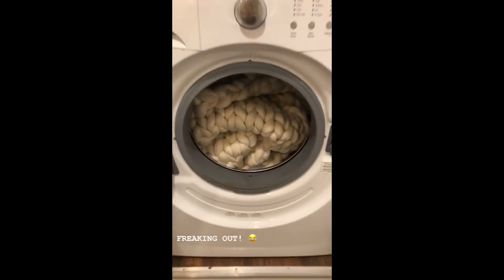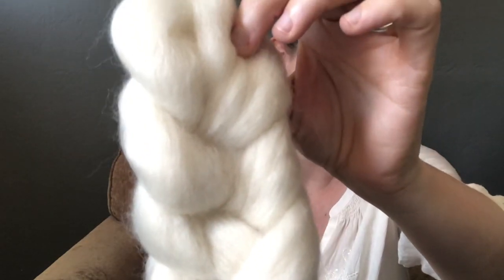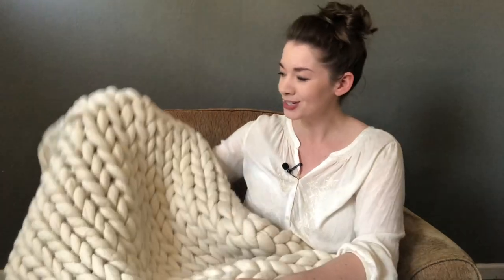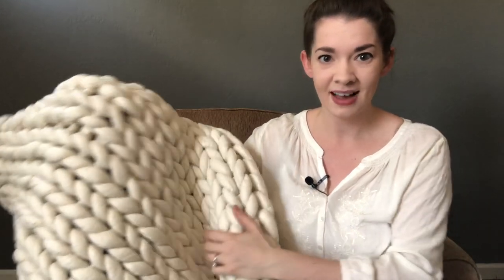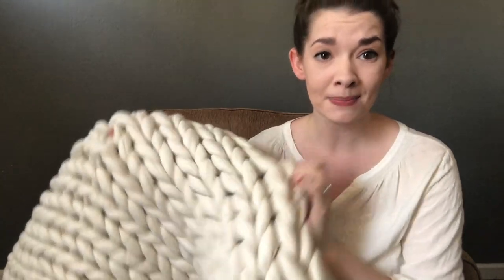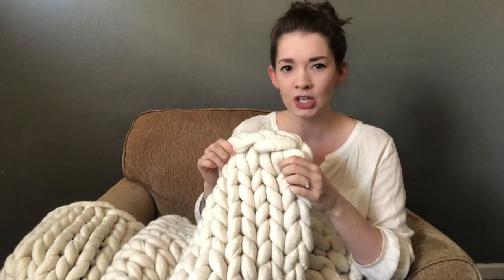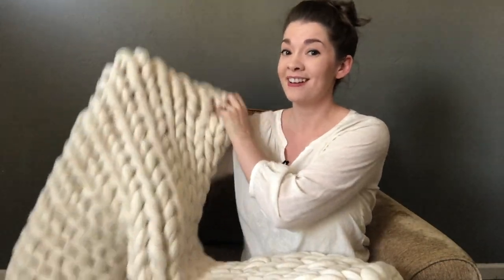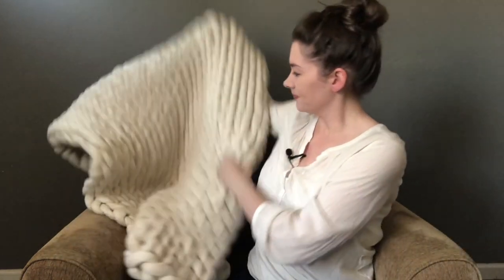Felted merino wool blanket review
Have you seen those mega yarn blankets all over the internet? They're AMAZING! Merino wool is the softest material out there, but it needs to be handled with care. I always tell my blanket customers that they have the option to felt their blankets, and I finally went through the process myself. Join me as I walk you through the terrifying process, hah!